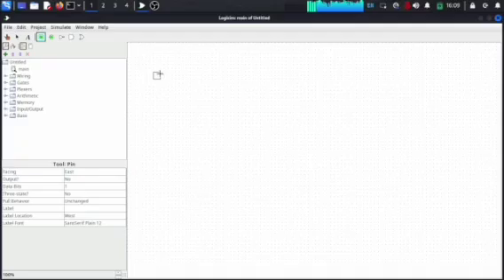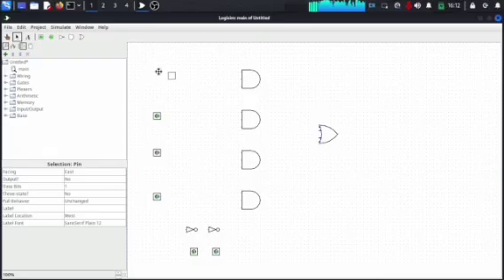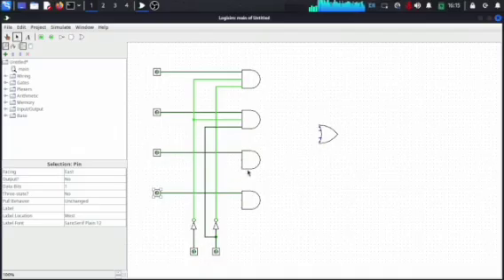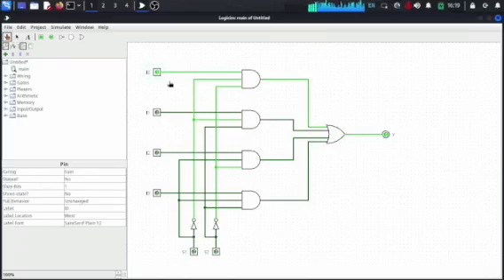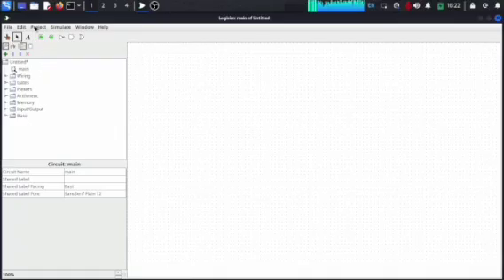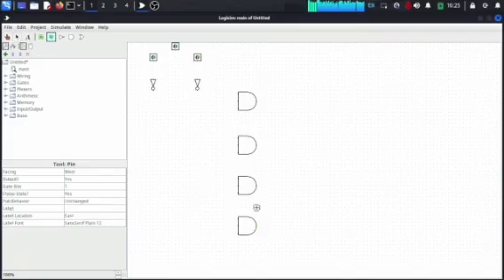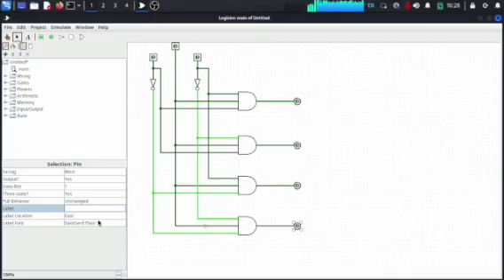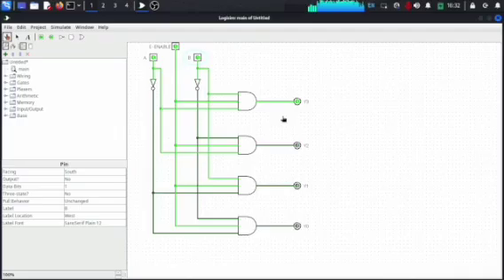Designing a 4 by 1 Multiplexer and a 2 by 4 decoder using Logisim